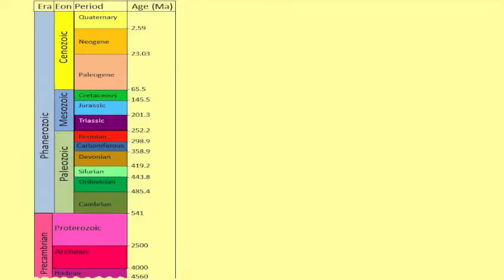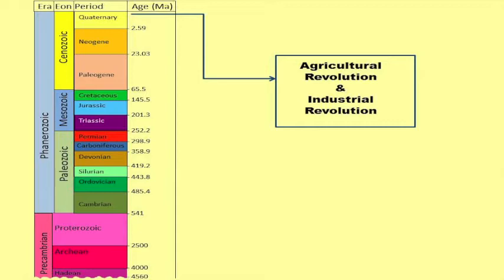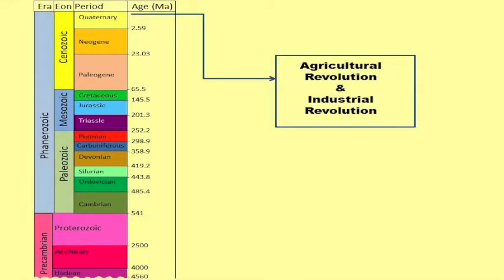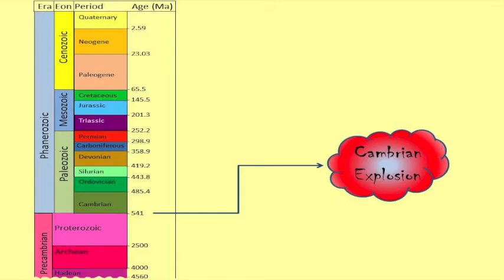Agronomic Revolution (Cambrian Explosion)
Life changed dramatically between the pre cambrian and the cambrian. It occurred during the cambrian explosion around 542 mya. This diversification occurred in a range of about 30 million years in which mineralized skeletons blossomed.
Made by Donal Duffy, Gráinne Ní Mháille, Rachel Shawe and Eimear Tuohy at NUI Galway